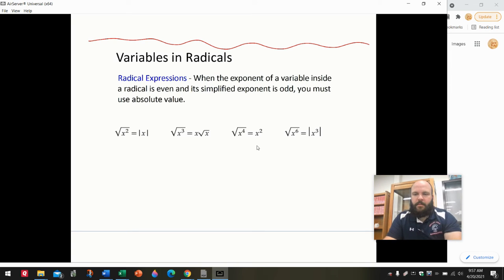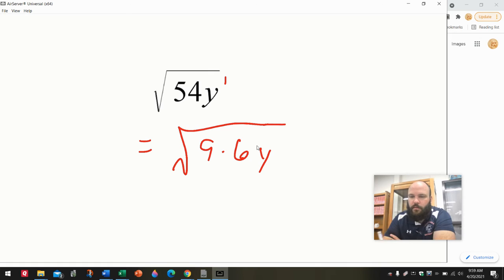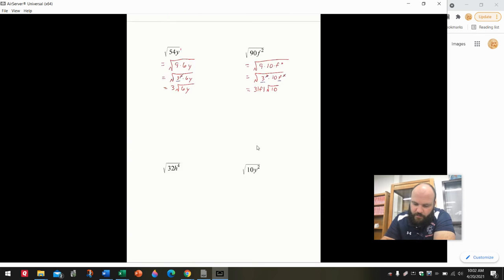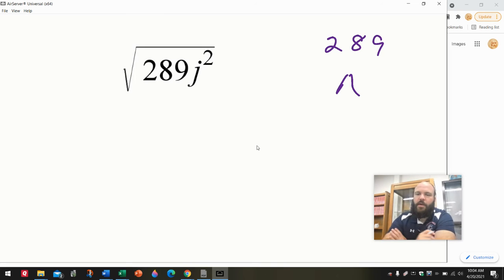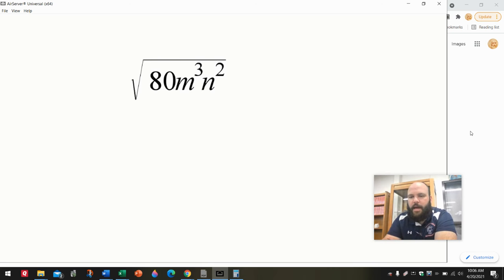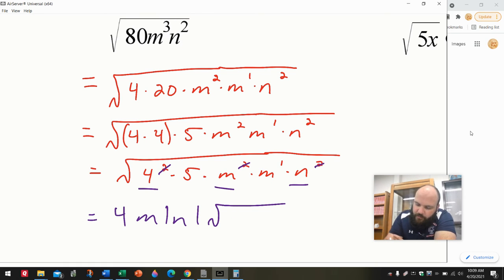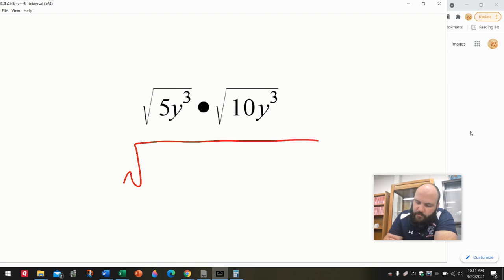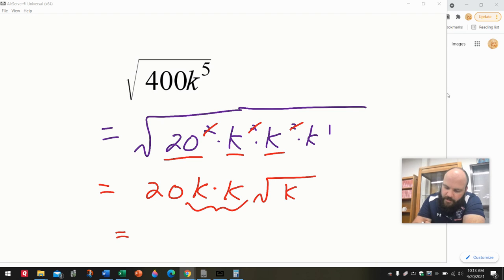Algebra I Chapter 10-2 #2